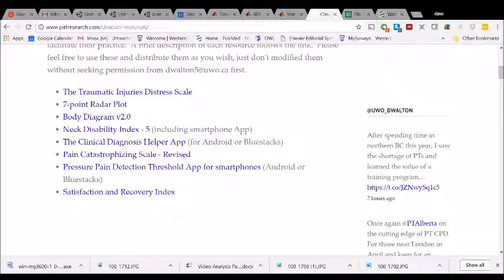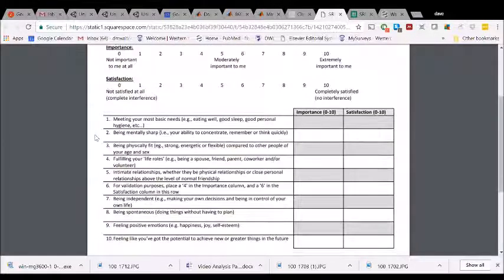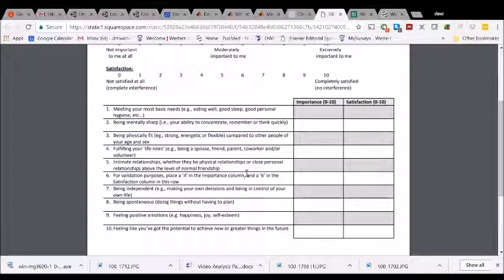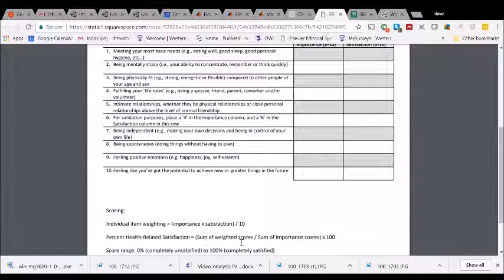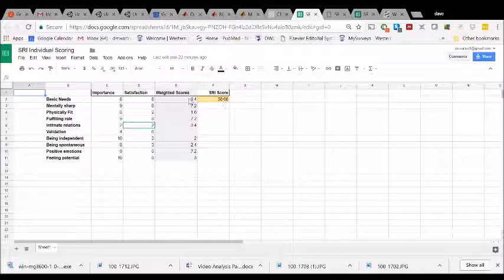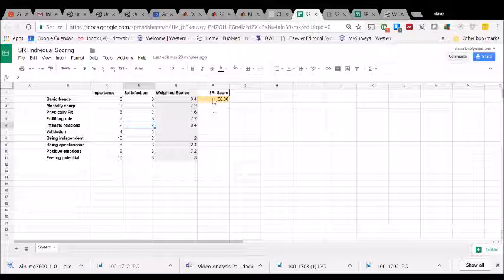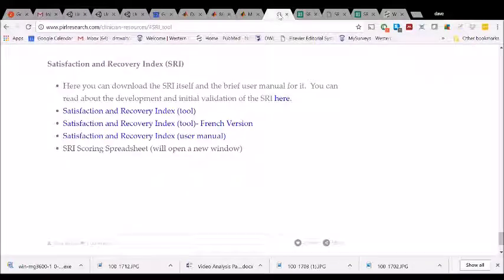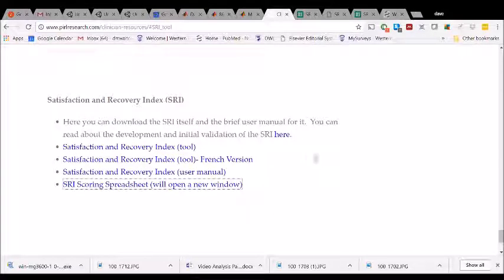Satisfaction and Recovery Index Explainer Video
An explainer for the Satisfaction and Recovery Index, a new importance-weighted health-related satisfaction scale for use in rehabilitation and recovery. Tools is available free to use for personal use on the PIRL website below.

Like discounts?  Try this one from Medbridge online education for a deep discount on a 1-year all-you-can-eat subscription